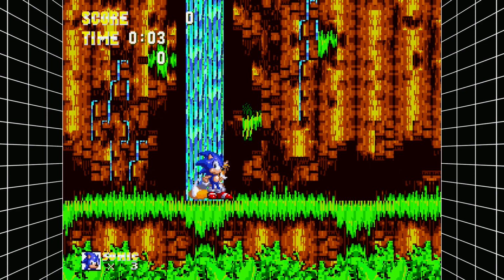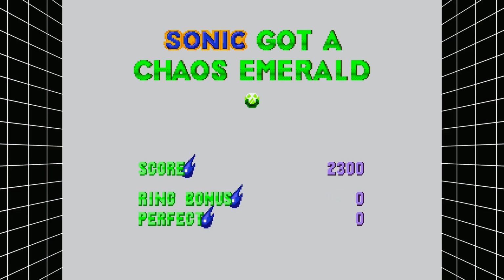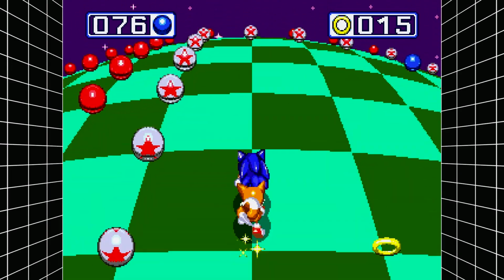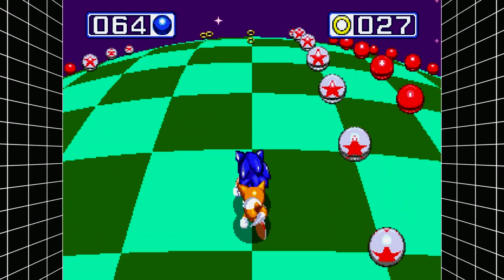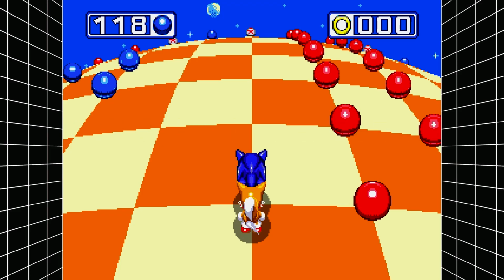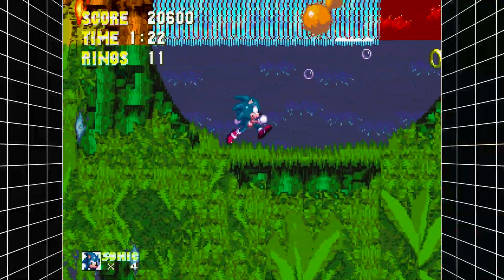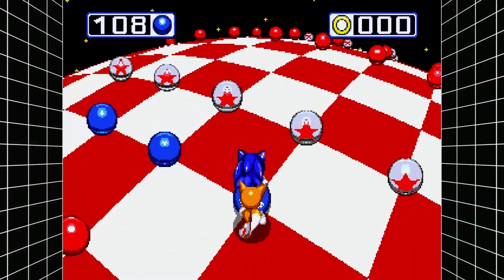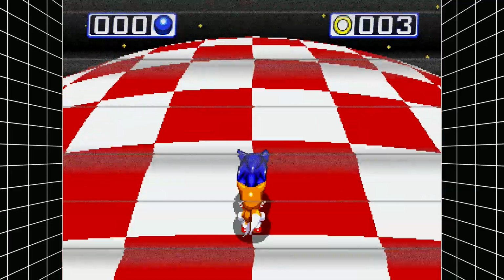Sonic 3 & Knuckles - Episode 1 | Angel Island Zone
Welcome to my let's play of Sonic 3 & Knuckles! In this episode, we lose all seven chaos emeralds and begin our adventure to recollect them!

Sonic the Hedgehog 3[a] is a 1994 platform game developed and published by Sega. It is part of the Sonic the Hedgehog series and follows Sonic the Hedgehog 2 (1992). After Doctor Robotnik's spaceship, the Death Egg, crash-lands on a mysterious floating island, Sonic and Tails attempt to retrieve the Chaos Emeralds to stop it from relaunching. Sonic 3 introduces Knuckles the Echidna, the island guardian, who lays traps for Sonic and Tails. Gameplay is similar to previous entries, with players traversing side-scrolling levels at high speeds while collecting rings and defeating enemies.

Development began in January 1993, shortly after the release of Sonic 2. It was initially developed as an isometric game similar to Sonic 3D Blast (1996), but became a conventional 2D platformer due to time constraints. Sonic 3's production took place simultaneously with Sonic & Knuckles; they were developed as a single game until time constraints and cartridge costs forced the developers to split it. The Sonic 3 cartridge can be attached to an adapter on the Sonic & Knuckles cartridge, creating a combined game, Sonic 3 & Knuckles. Pop musician Michael Jackson reportedly composed portions of the soundtrack, but left the project and went uncredited.

Sonic 3 takes place over six zones,[3] each divided into two acts. Levels are populated with Robotnik's robots, called "badniks"; Sonic and Tails can defeat badniks by jumping on them or using the "spin dash" attack, which also gives the character a speed boost.[2] The levels include obstacles and other features such as vertical loops, corkscrews, breakable walls, spikes, water that the player can drown in, and bottomless pits.[4] There is a miniboss fight with one of Robotnik's large, powerful robots at the end of the first act of each level and a full boss fight with Robotnik at the end of the second.[5] Reaching a new level saves the game to one of six save slots.[6]

Sonic 3 contains two types of "special stages". When the player collects at least 50 rings and passes a checkpoint, they can warp to the first type,[9] which involves bouncing up a gumball machine-like corridor to earn power-ups by hitting a switch. Both sides of the corridor are lined with flippers, which disappear when the character bounces on them, and the switch drops when both flippers supporting it are removed. The corridor's floor contains a bounce pad, which also disappears after one use; falling afterwards causes the player to leave the stage with the most recent power-up collected.[10]

The second type, triggered by entering giant rings found in secret passages, involves running around a 3D map and passing through all of a number of blue spheres arranged in patterns. Passing through a blue sphere turns it red, and touching a red sphere causes the player to leave the stage, unless the player has just completed a cycle around an arrangement of blue spheres, in which case all of these spheres turn to harmless rings. Removing all of the blue spheres gives the player a Chaos Emerald; if Sonic (not Tails) collects all seven, he can become Super Sonic at will, which makes him invincible to most obstacles.[8][11] Failing to collect the seven Chaos Emeralds triggers a post-credits scene in which Robotnik and Knuckles taunt the player.[12]